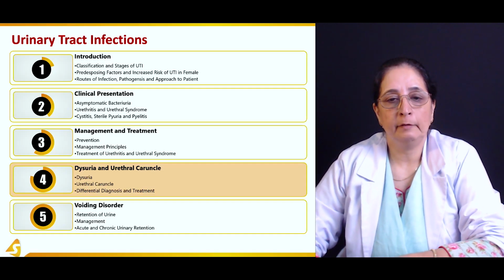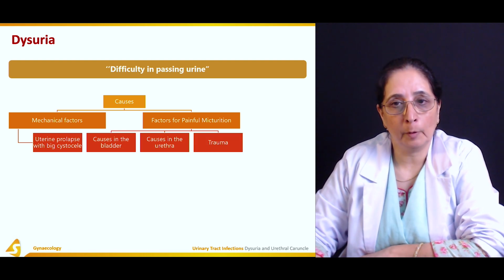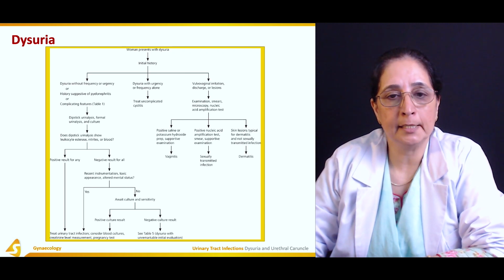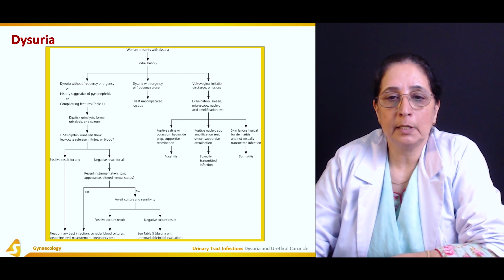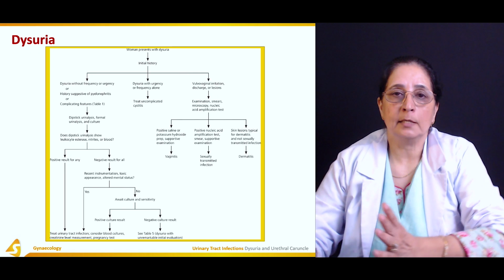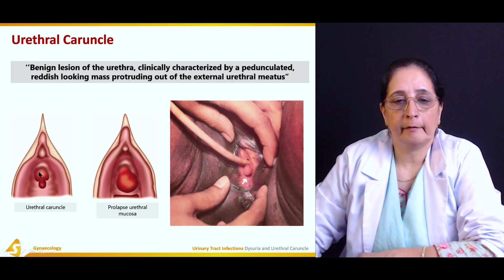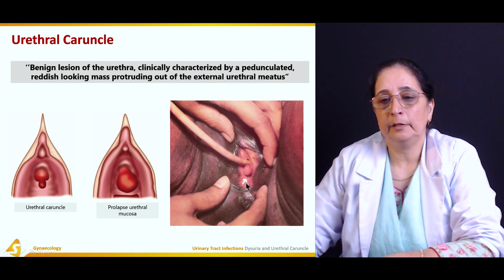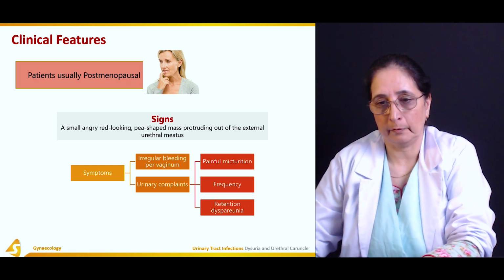Urinary Tract Infections - Dysuria and Urethral Caruncle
Urinary tract infections are the focal point of discussion in this sqadia.com medical V learning lecture. Starting with an elaboration of classification and stages to clinical presentation, our educator has covered all the major concepts. Additionally, management and treatment in conjunction with the dysuria and urethral caruncle have been brought under consideration. Moreover, voiding disorder together with acute and chronic urinary retention has been explicated.

▬ 📃 Introduction ▬▬▬▬▬▬▬▬▬▬
At the beginning of this section, our educator talks about urinary tract infections along with their classification. Subsequently, gynecological pathology causing urine retention alongside the factors for increased UTIs in females and stages of UTI have been explained in detail. Moreover, predisposing factors and routes of infection with the pathogenesis of UTI are deliberated. Conclusively, the approach to the patient is highlighted.

▬ 📜 Clinical Presentation ▬▬▬▬▬▬▬▬▬▬
Section two is about ‘’Clinical Presentation’’. Initially, asymptomatic bacteriuria is explained. In the next slide, lower urinary tract infection is pursued. After that urethritis and its symptoms are focused. Urethral syndrome is the next subject of discussion. Then cystitis and its symptoms are elucidated. Concluding this section sterile pyuria is highlighted. Pyelitis is discussed lastly.

Section three is about ‘’Management and Treatment’’. The educator’s prime focus is protection against UTI.  This is followed by a discussion of how prevention is accomplished. After that management principles are reported. The management of urethritis is illustrated. Subsequently, the management and treatment of urethral syndrome are considered.

▬ 📜 Dysuria and Urethral Caruncle ▬▬▬▬▬▬▬▬▬▬
Section four is about ‘’Dysuria and Urethral Caruncle’’. This section starts with a discussion of dysuria and its causes. Its diagnostic measures are illustrated in the next slide. Moving onward, the urethral caruncle is explained. Likewise, clinical features are reported. At last, information is revealed about treatment.

▬ 📃 Voiding Disorder ▬▬▬▬▬▬▬▬▬▬
Section five is about ‘’Voiding Disorder’’. In the very first slide of this section voiding principle is defined and explained diagrammatically. Moreover, the educator talks about the retention of urine. After that management comes under consideration. Finally, acute and chronic retention are highlighted.